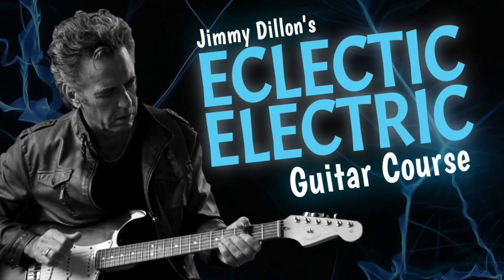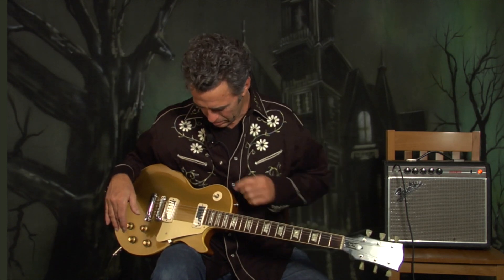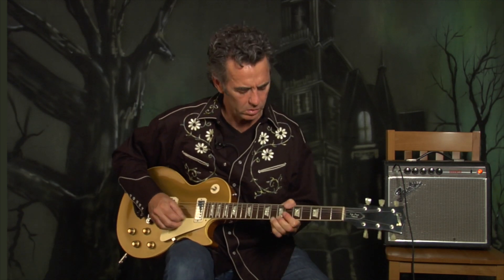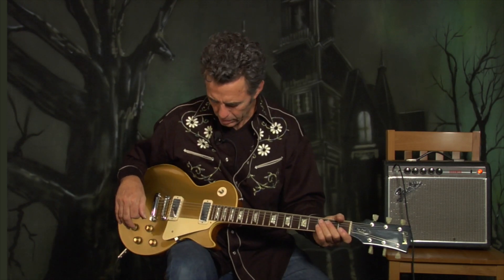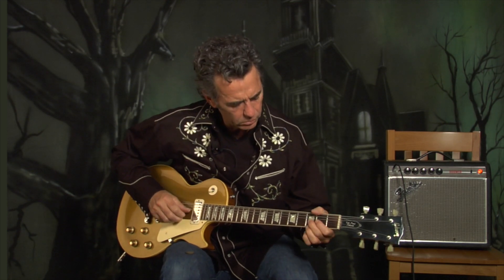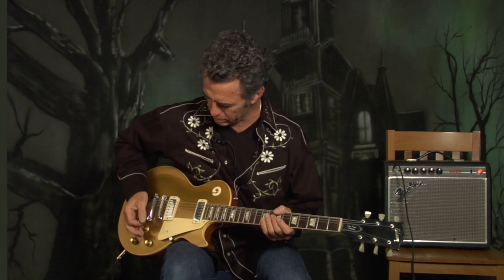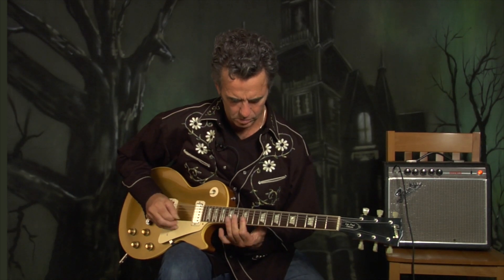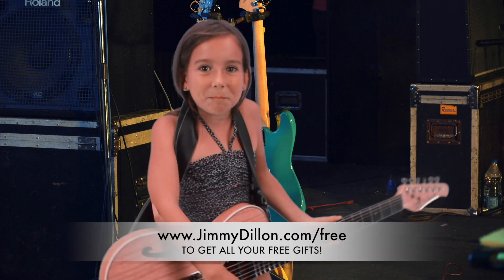Pick vs No Pick On A 1969 Gold Top Les Paul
In this video, Jimmy Dillon will show you the difference between a pick and no pick on this beautiful 1969 gold top Gibson Les Paul. Check out Jimmy's entire Eclectic Electric Guitar Course @